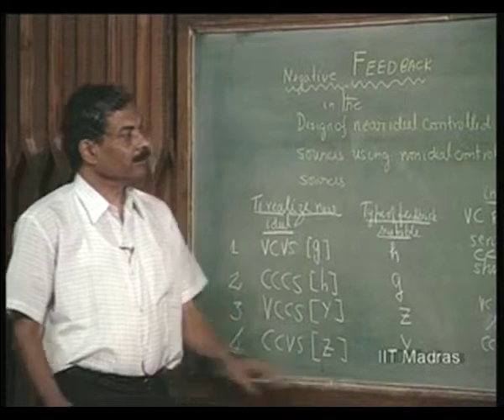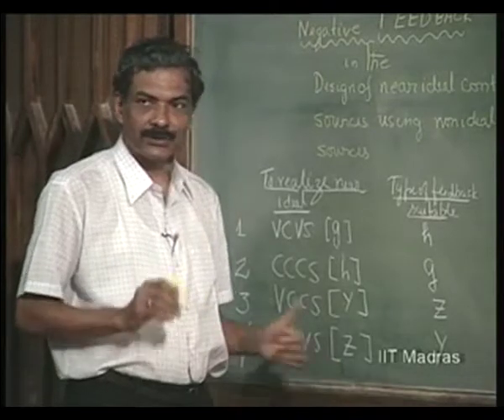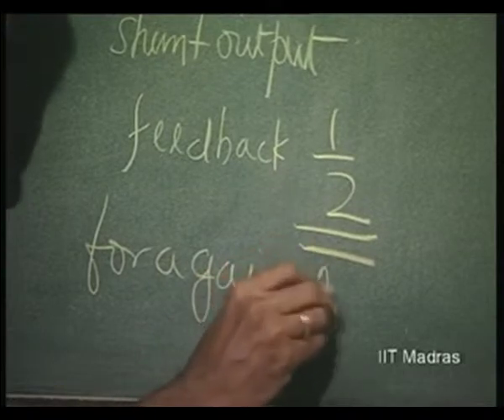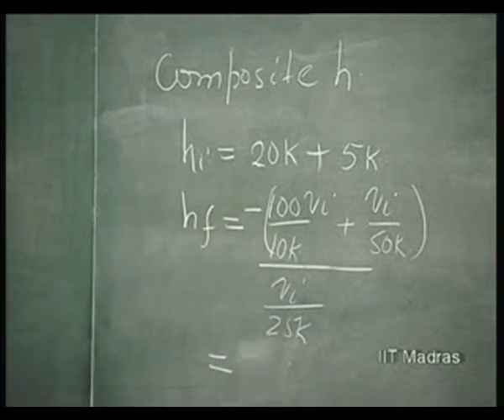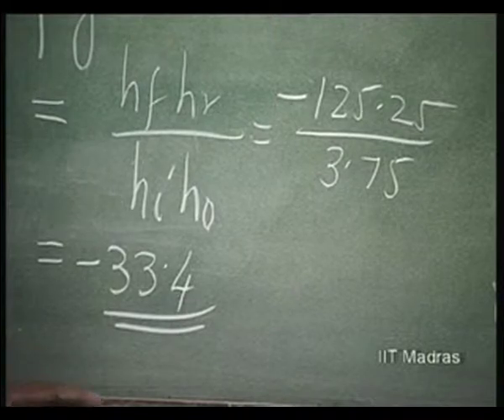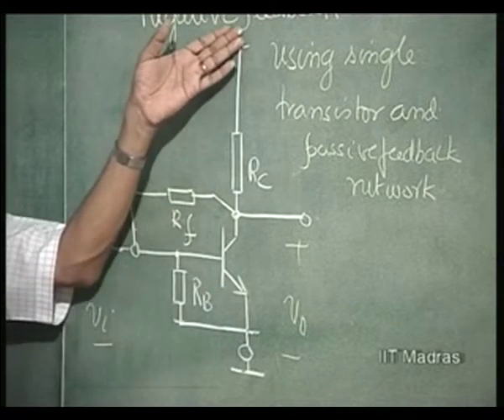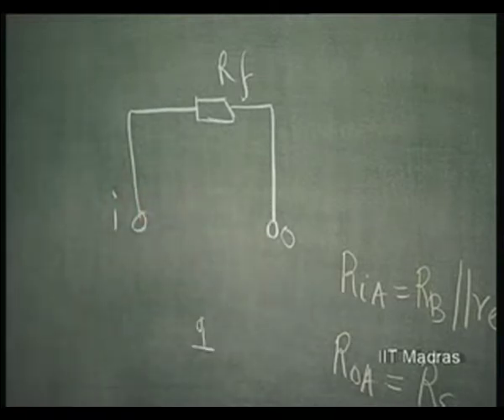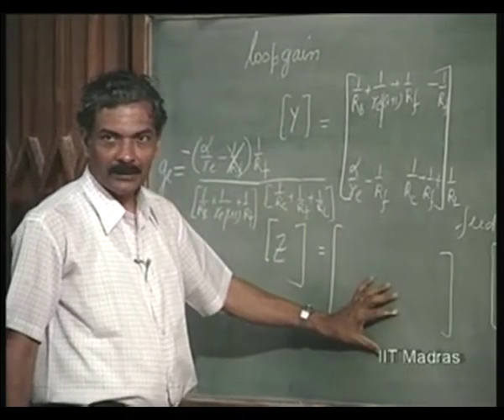Negative Feedback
Subject: Electrical